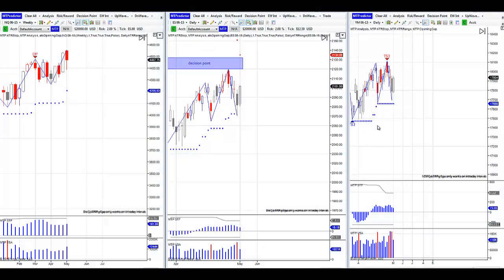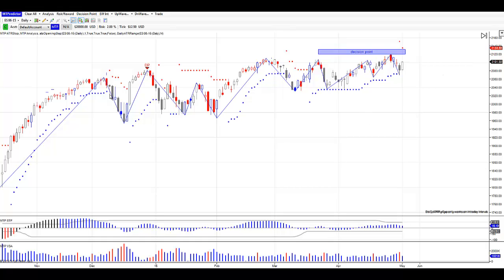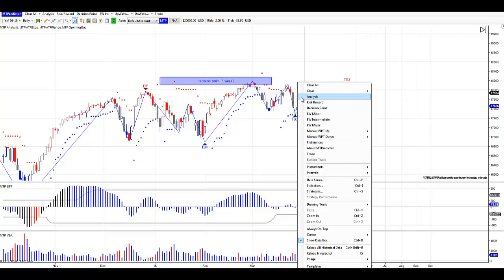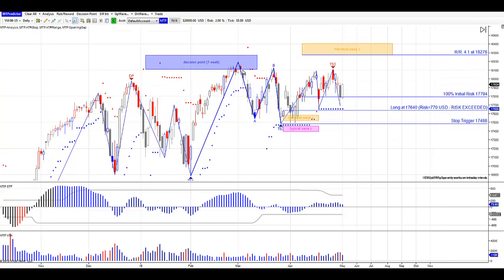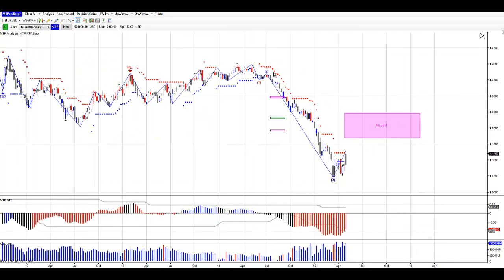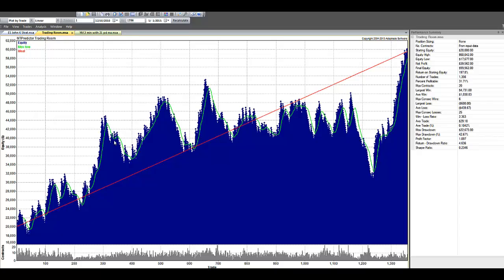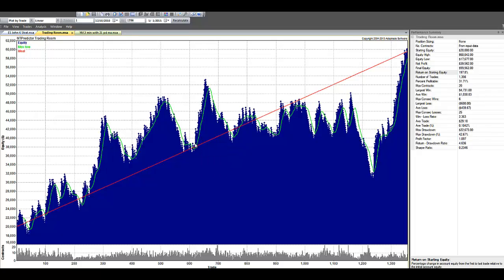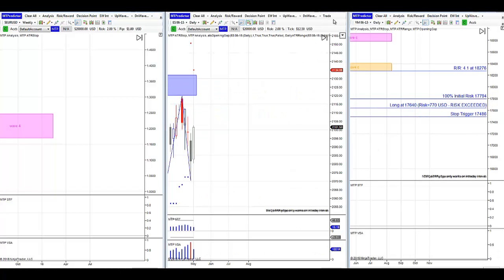MTPredictor - What April Tells Us About Stocks